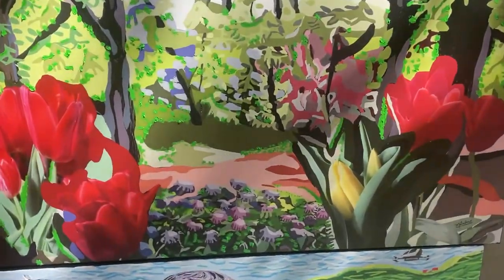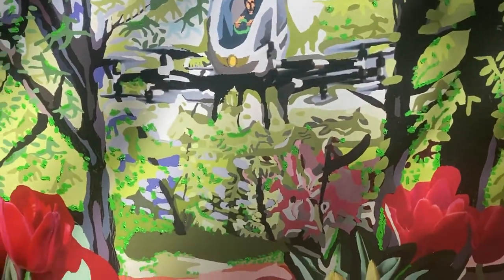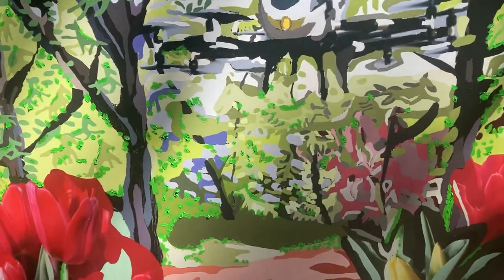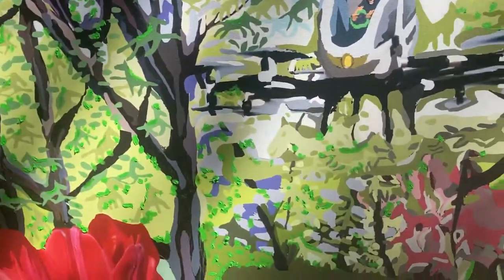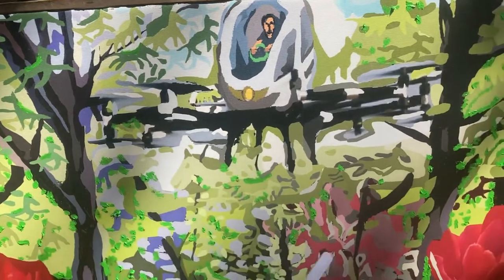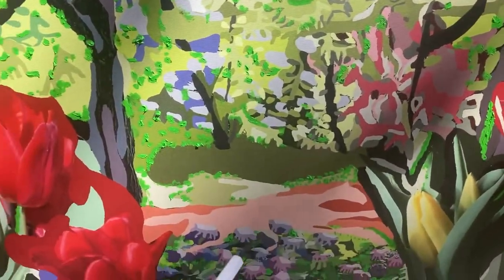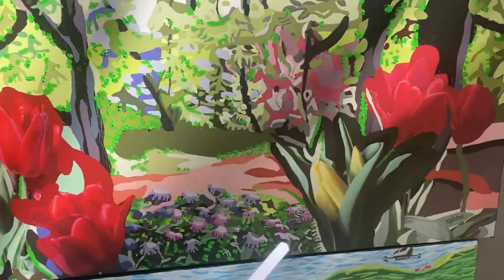Washington DC Expo.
Digital Art Expo about the future by Maximo Gomez, IV...electric and hydrogen powered flying vehicles powered by a clean energy franchise...Animal Power Mechanically Optimized or Animal Powered Electricity Generator combined with Gravity Buoyancy American Franchise Renewable Energy Enterprises